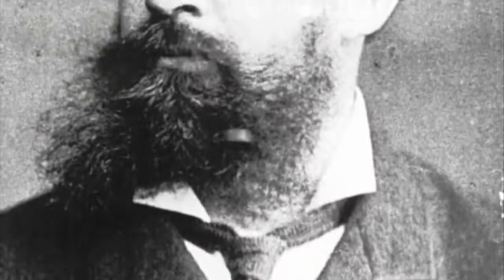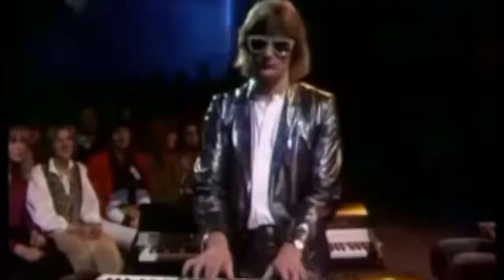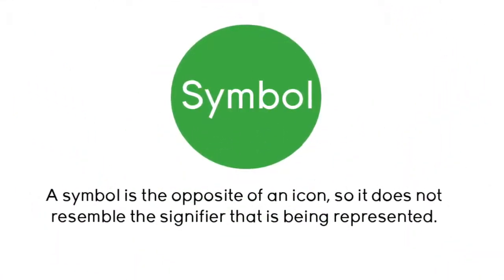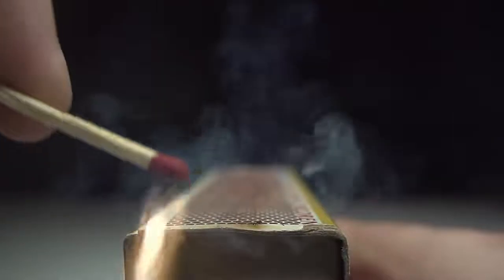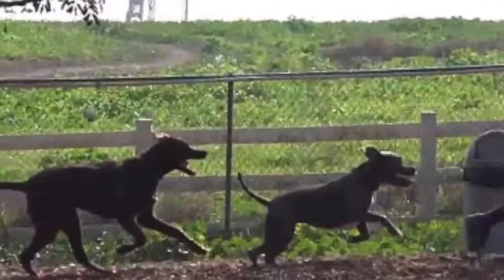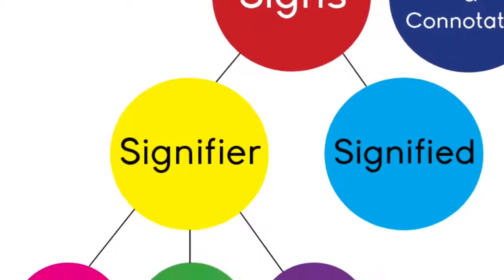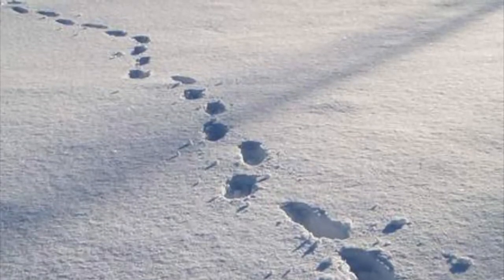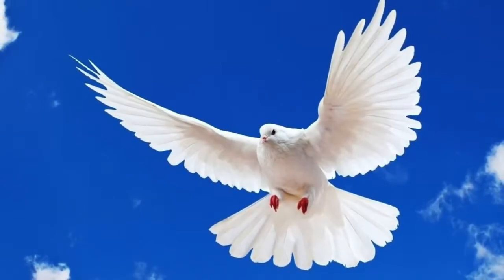April 21, 2020